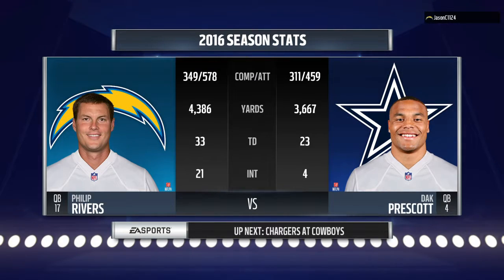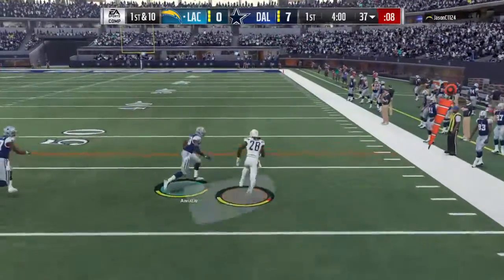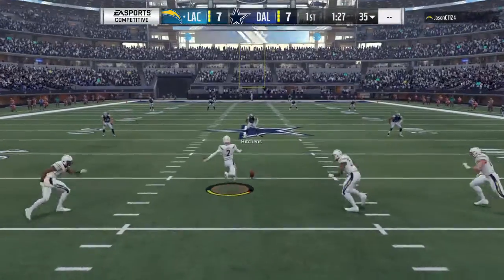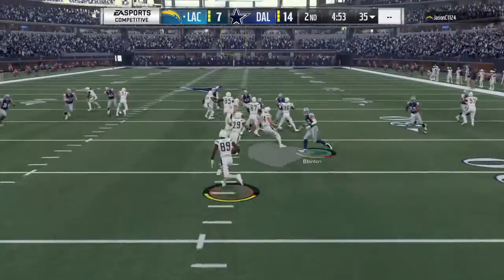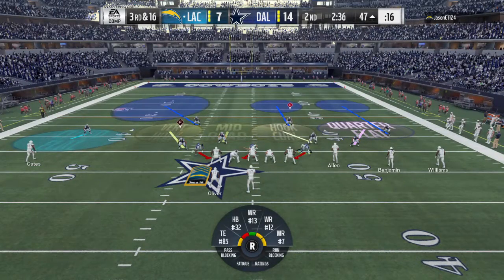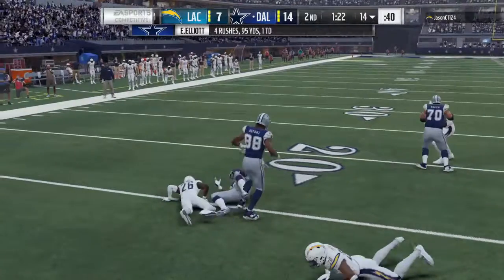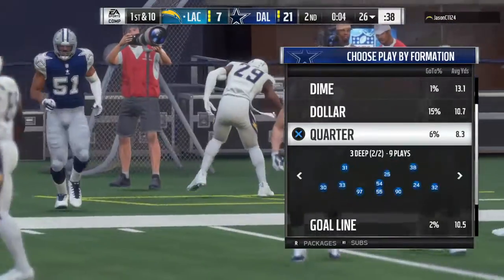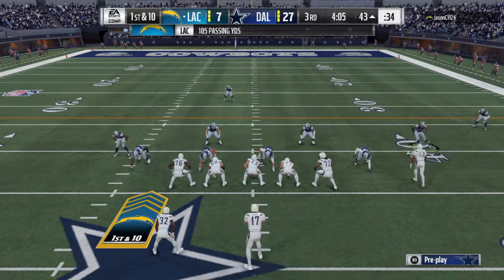Madden NFL 18 boys vs chargers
He quit early but i fucked him up